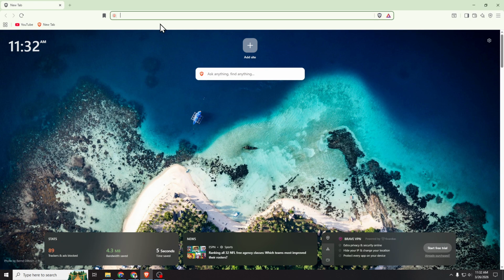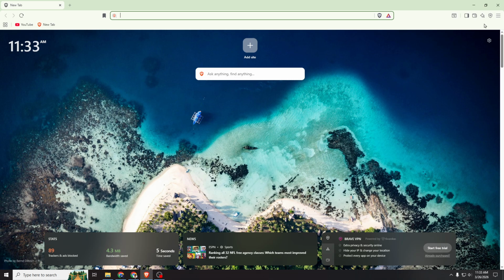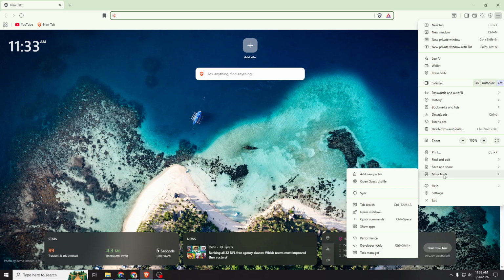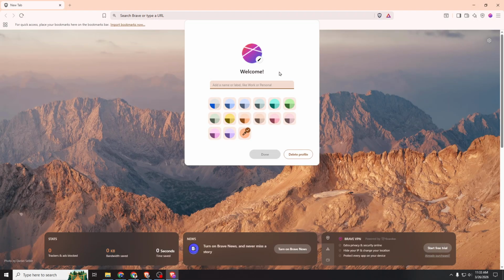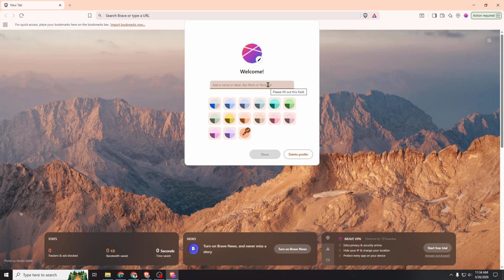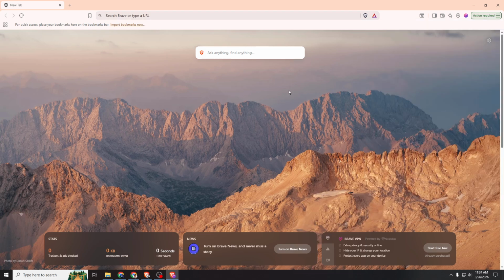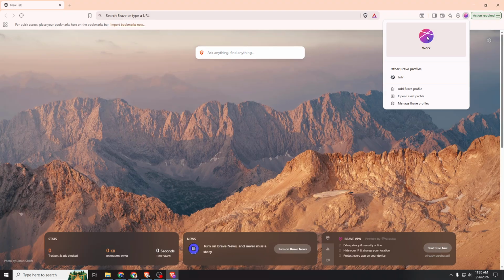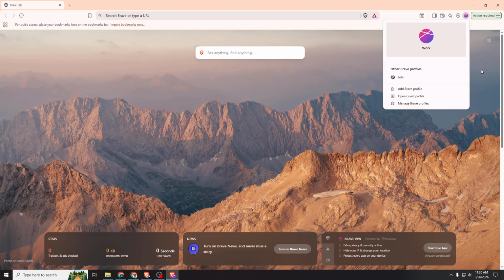How to Create Multiple Profiles in Brave Browser - Easy Guide (2026)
How to Create Multiple Profiles in Brave Browser explained step-by-step so you can manage multiple profiles efficiently in the Brave browser. This guide walks through setup and switching between profiles.

⏱️ Timestamps:
0:00 – Introduction
0:40 – Open profile settings
1:20 – Create new profile
2:00 – Customize profile
3:00 – Switch between profiles
4:00 – Final tips

Supported Platforms: Brave Browser (Desktop)